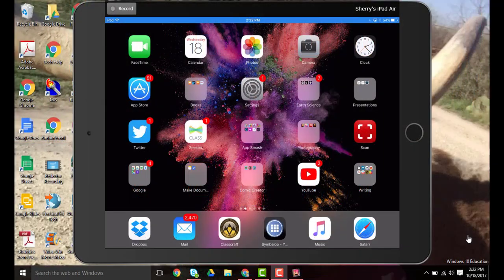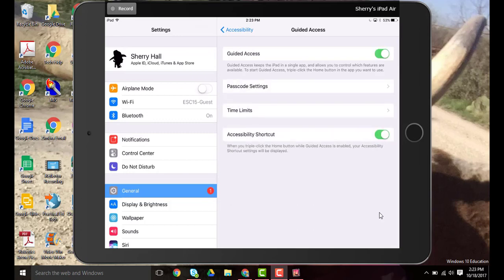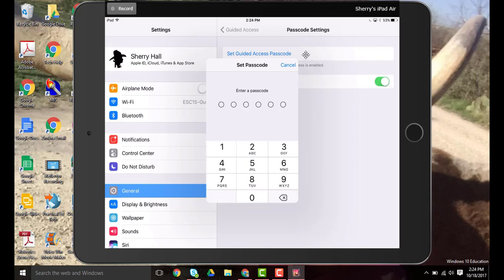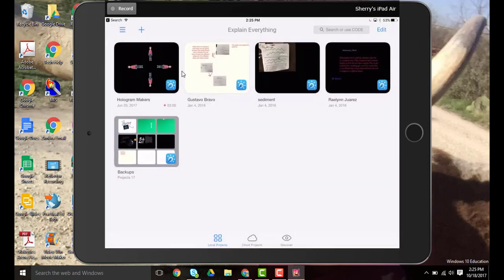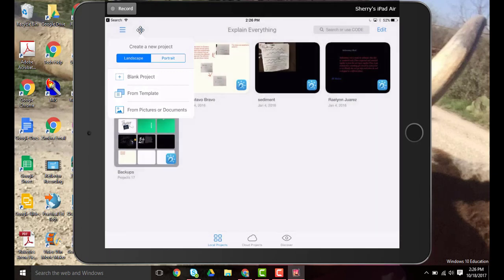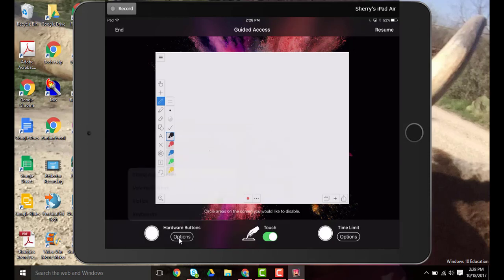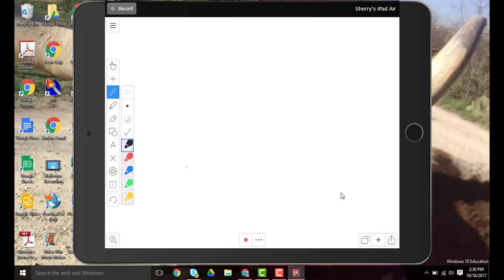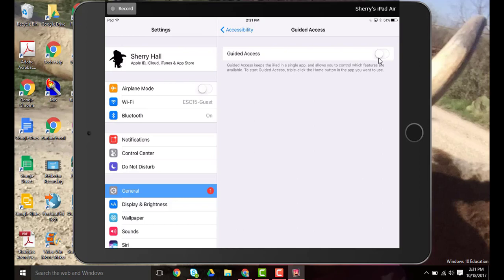How To Lock an iPad into a Single App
This week's tutorial will show you how to use the Learning Mode to set an iPad in a single app.  While I always advocate to limit students only as much as necessary, it is a great way to assist young students or students who need help in focusing on one thing at a time.